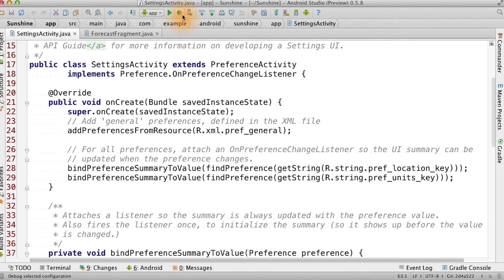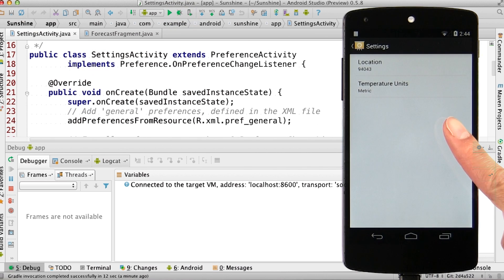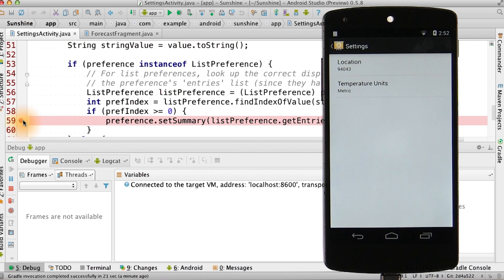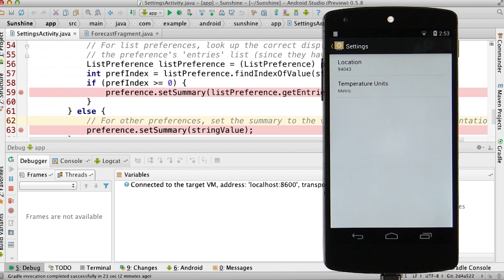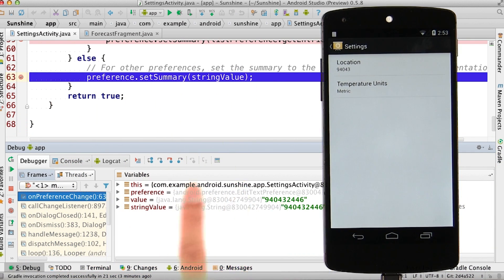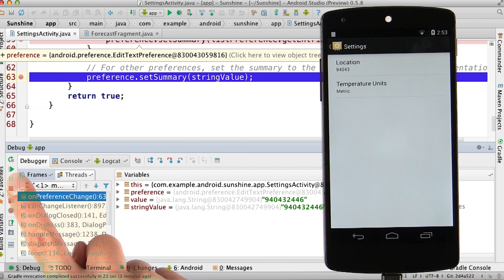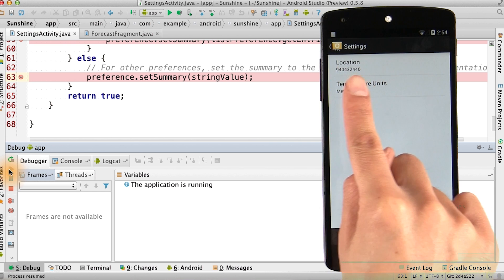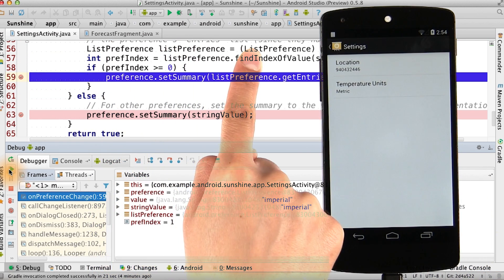Debug Breakpoints - Developing Android Apps